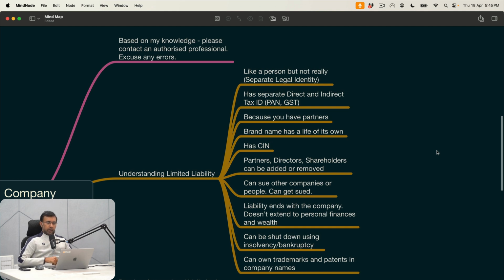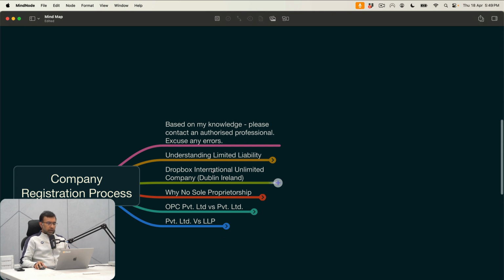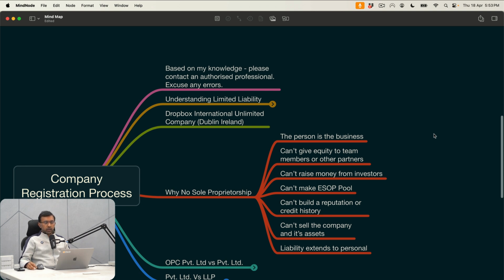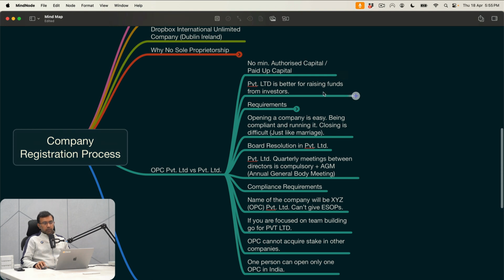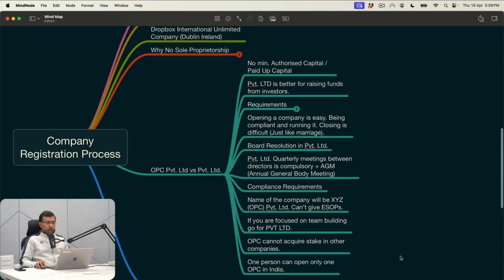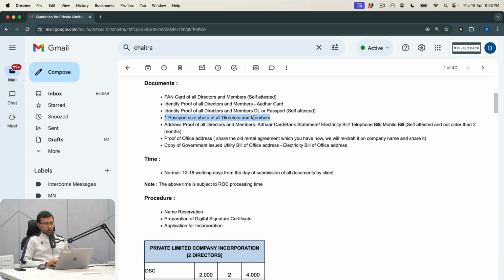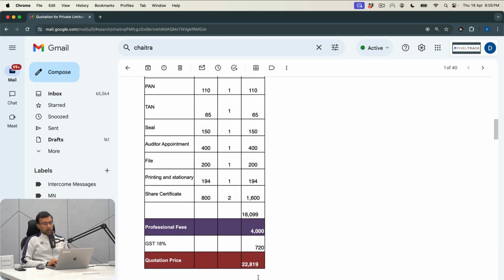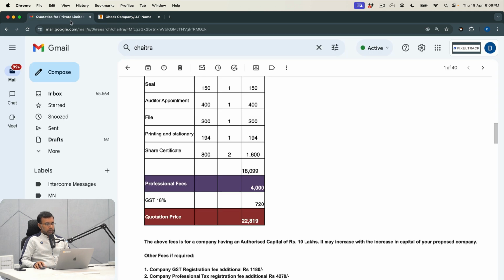Private Limited Company Registration Process for MicroStartup (and cost)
Private Limited Company Registration Process for MicroStartup